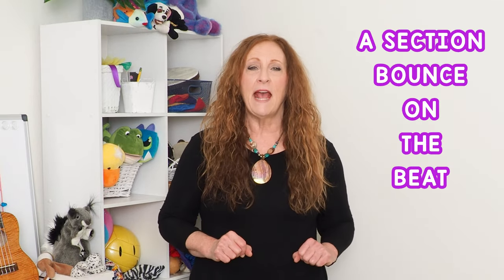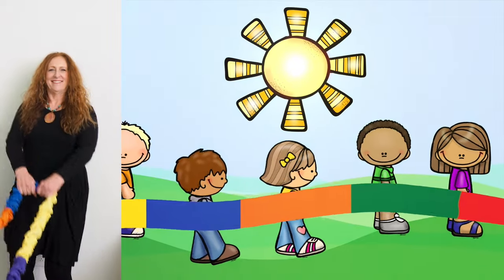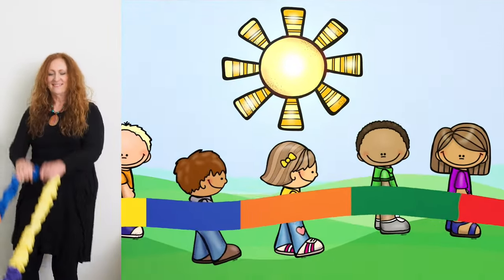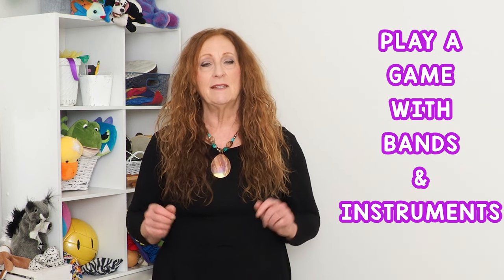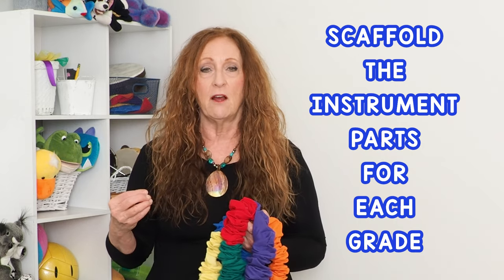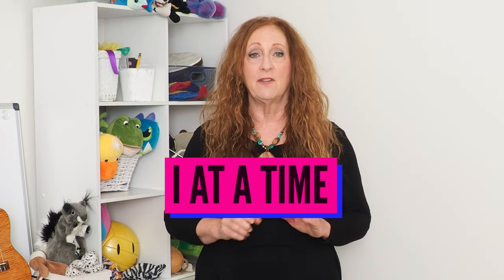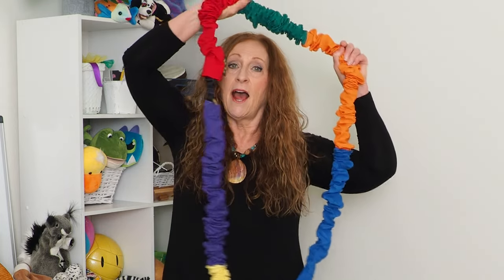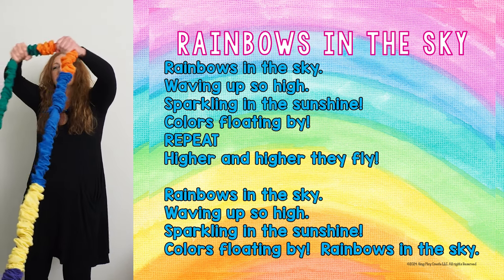How to Use Stretchy Bands in Music Class Activities Tutorial for Teachers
I'm sharing some stretchy band music class activities in this tutorial for teachers.
This is a how to teacher training video tutorial.  This is not a video made for KIDS. Please use this video for teacher training.
In this video I share how to do the activity.
How to incorporate instruments into the lesson.
How to create an entire music lesson unit using these activities.

THREE ACTIVITIES
STEADY BEAT 00:00-08:13
RHYTHM & INSTRUMENTS- 08:14
CALM DOWN 16:16

SONGS & LINKS
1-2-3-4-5 Once I Caught a Fish Alive

STRETCHY BAND ACTIVITIES
Stretchy Band Songs & Movement Activities BUNDLE

Stretchy Band Movement Activity Song "Let's Walk Around the Sun"

Stretchy Band Movement Activity Song "Hello Mr. Stretchy"